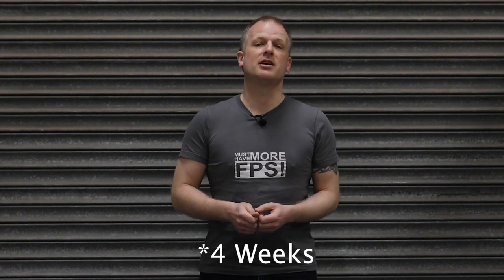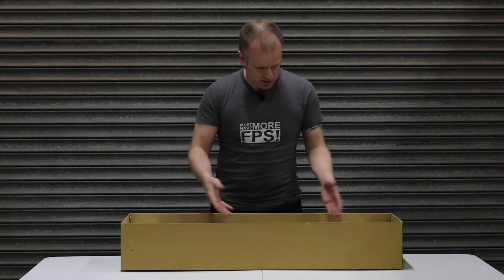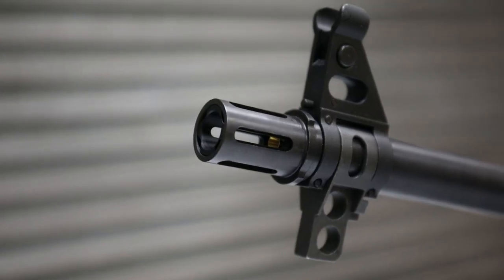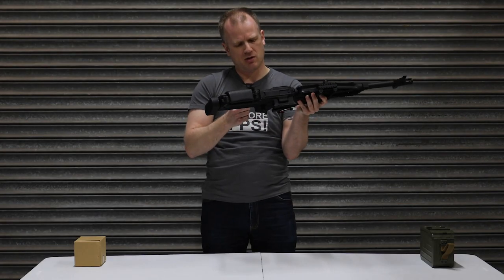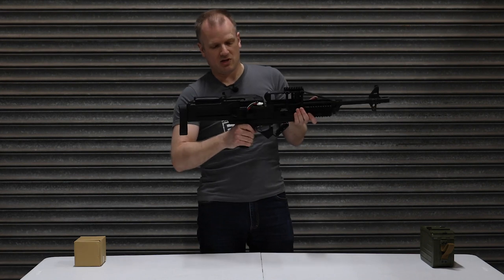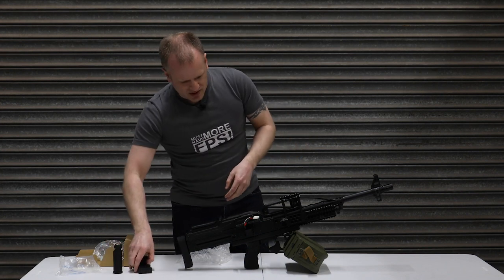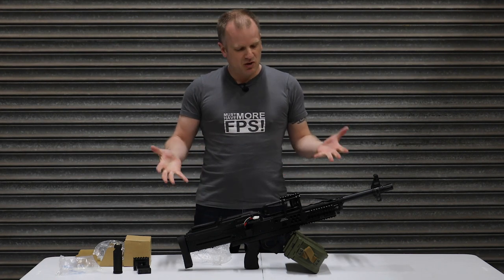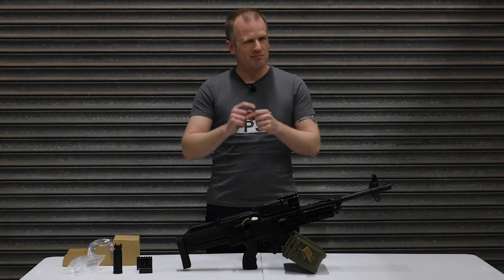RAPTOR PKP CUSTOM BULLPUP LMG SUPPORT WEAPON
Ever wanted a PKP LMG so rare you'll never see two in the same place? look no further, but you better have deep pockets

if you do have deep pockets, you can get the gun

Proudly Supported By ActionSportGames©
All statements made in these videos are opinions only and may not be shared by our supporting partners.